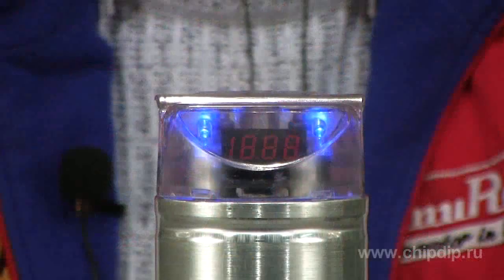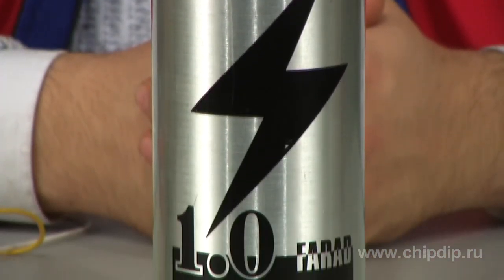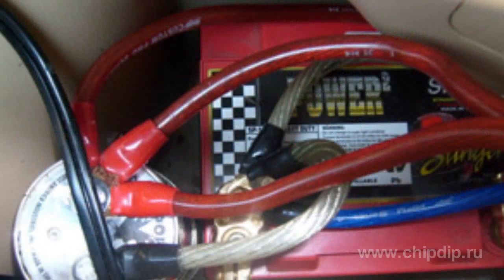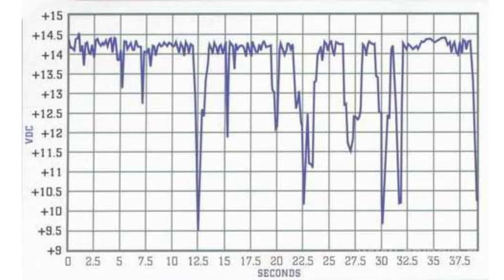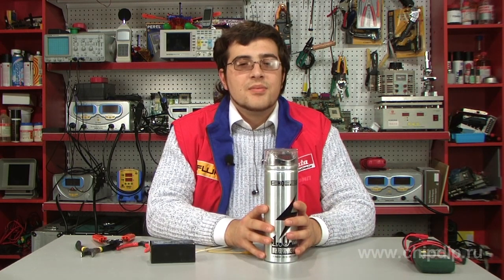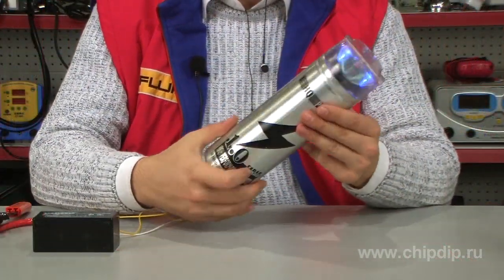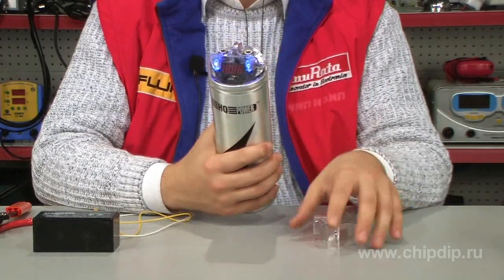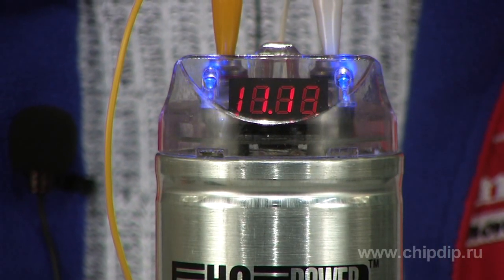Capacitors for Car Audio Systems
Capacitors for Car Audio Systems          As electronics developed and compact power components emerged, extra powerful audio systems - including car ones - have become widespread. But whereas a power outlet can easily provide up to 2.2 kW of power at only 10 amperes, electric current of 100 amperes in a car will be produced at 1.2 kW only.     Naturally, 1.2 kW of power is the peak value, since neither generator nor car battery will be capable to ensure constant consumption of a 100-ampere current. So how comes that car owners are able to install subwoofers and other acoustic components with total power of hundreds of watts and more?     Special-purpose high-value capacitors - from 0.5 to several tens of farads - are used for this purpose. In this case, the main advantages of capacitors over batteries (lead batteries are perfectly capable of generating currents of hundreds of amperes during a short time period) include shorter charge restore time, no adverse consequences of complete discharge, as well as an even higher generated current limited only by load resistance.     However, the main problem is the necessity to use connecting cables because of the amplifier's distance from the battery. It is obvious that every cable has its own internal resistance, even as low as several ohms - but as a result 14.4 volts provided by the car battery (and that's when the engine is running) can drop to 9-10 volts at signal peaks, such as a drum claps or a series of intense music moments. Such voltage dips will affect the sound - power will inevitably drop and non-linear distortions will increase.     A capacitor like this is used to avoid such effect. Let us examine it in more detail:     It consists of two parts - a capacitor proper, accumulating electric current; and a special circuit to enable capacitor voltage indication and control, which also serves as a decorative element, since these capacitors are installed in such a way that the sound system looks more futuristic.     It is known that capacitance is measured in farads. In this case, required capacity is determined quite easily: 1 farad capacitor for 1,000 watts of amplifier power.     The use of such capacitors in a sound system helps reduce the peak load on car wiring, suppress all high-frequency interferences in the on-board grid, avoid voltage dips occurring at amplifier peak loads, thereby eliminating sound distortions, especially those of its low-frequency component.